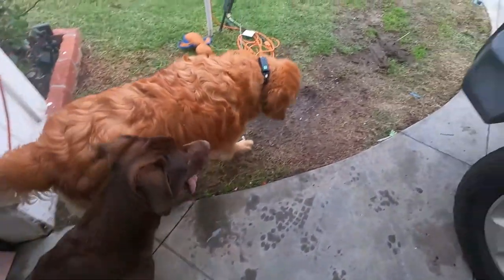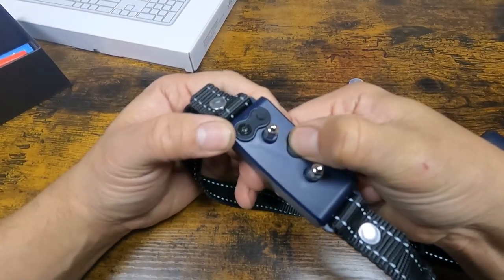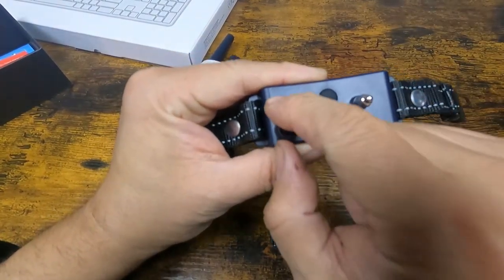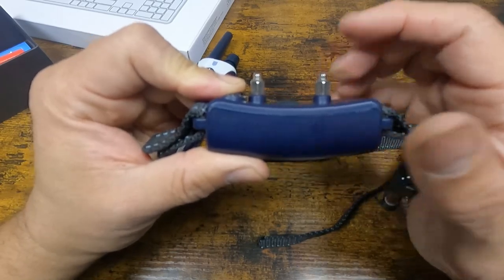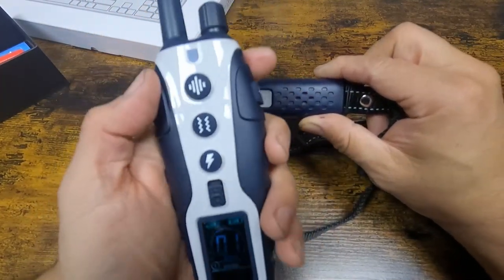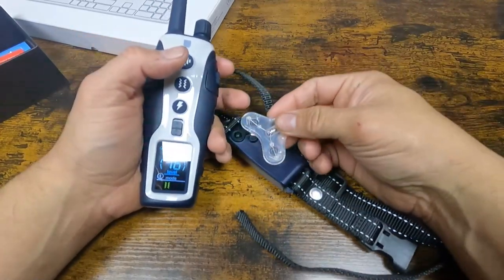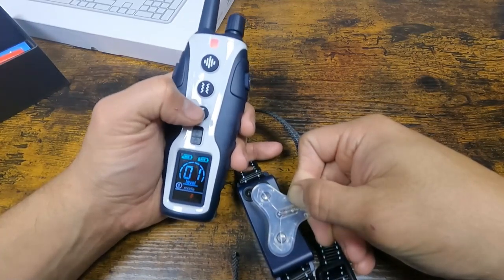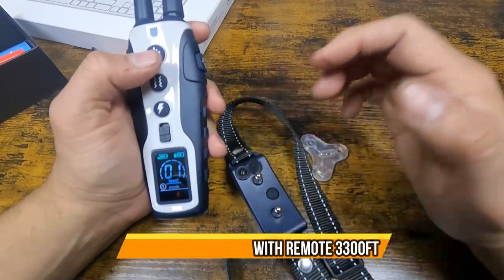Dog Training Collar with Remote 3300FT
Dog Training Collar with Remote 3300FT, Dog Shock Collar for Large Medium Small Dogs 11-115lbs with Beep, Vibration, Safe Shock Mode, Rechargeable Waterproof Bark Collar for Dog Training Behaviorr . Thank You